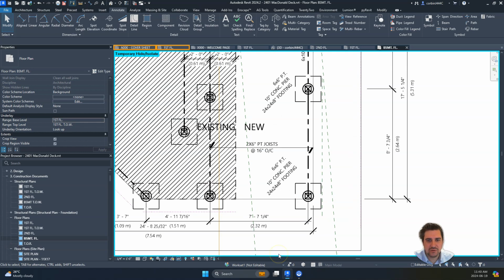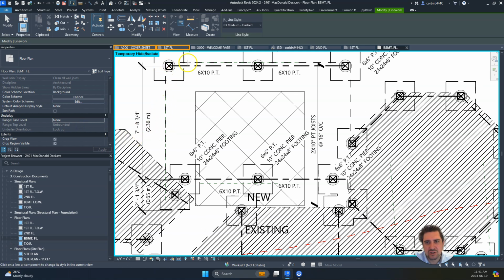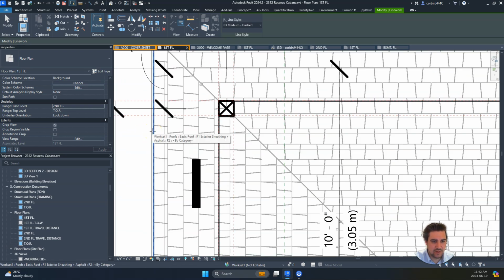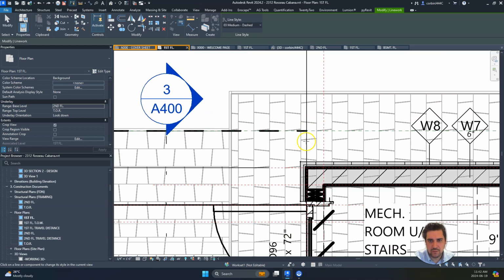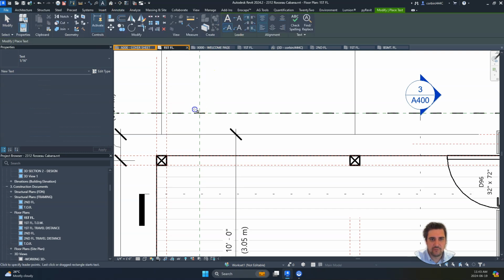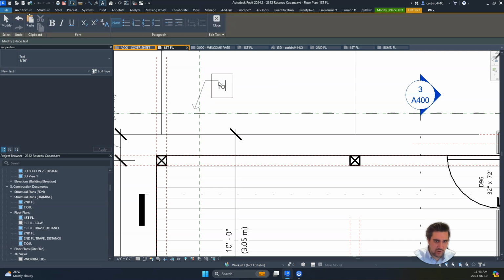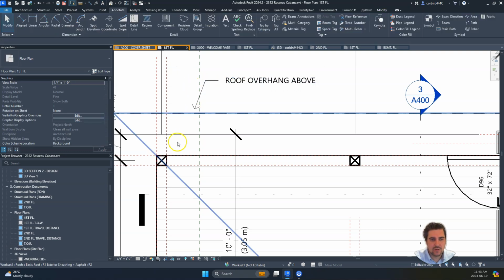Revit Tutorial - Overhead Lines - Create using underlay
Create overhead or below lines without manually drawing annotation lines. Using the underlay and override line work button you can then turn off the underlay.